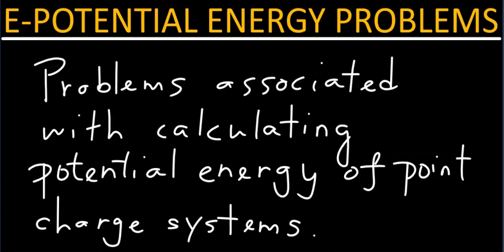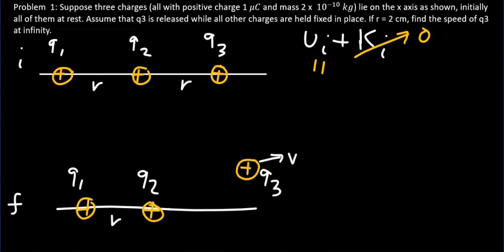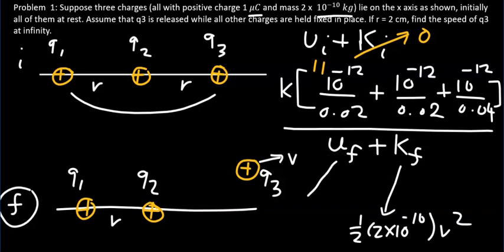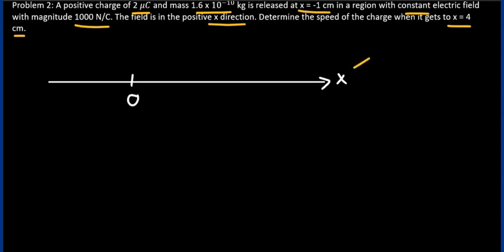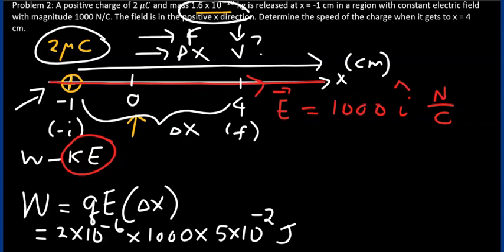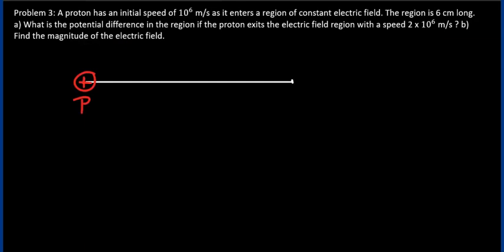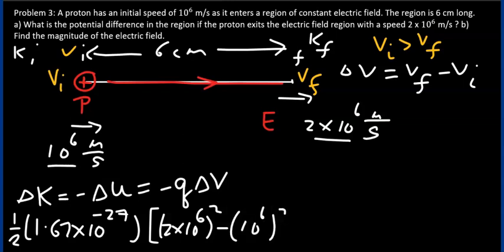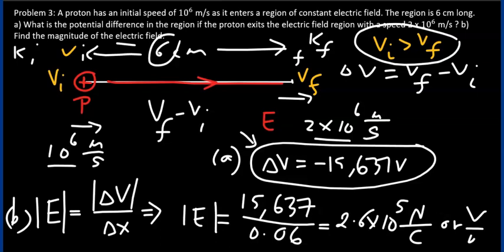Electric potential energy problems - Physics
This video tutorial discusses problems on the calculation of electric potential energy for point charge systems and systems with a point charge moving in an electric field.

Edit: In problem 1, the narrated term "mechanical energy" should be substituted for with "total energy", since U here refers to the electric potential energy, not the mechanical potential energy.

0:00 Introduction
0:10 Problem 1
5:17 Problem 2
9:31 Problem 3